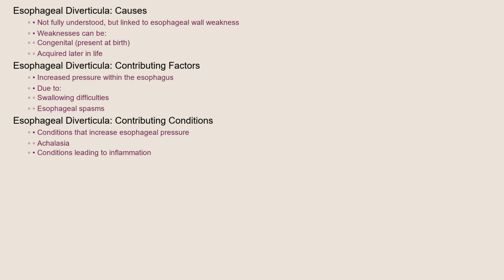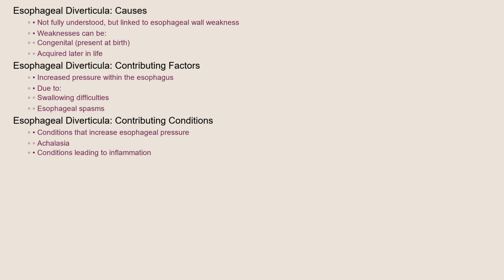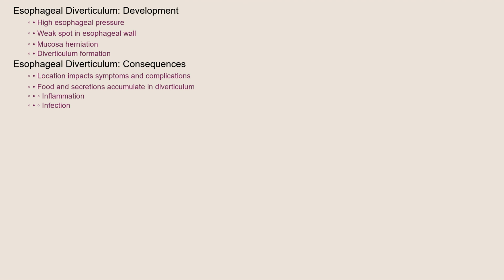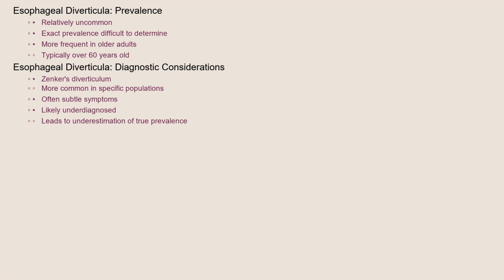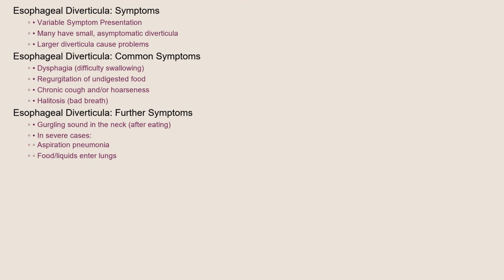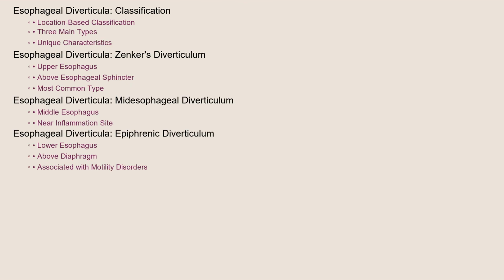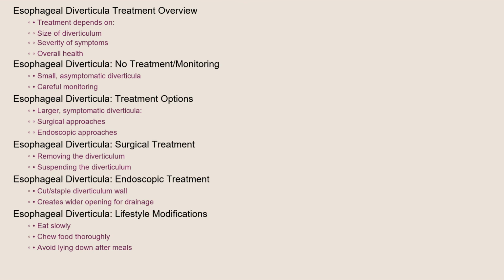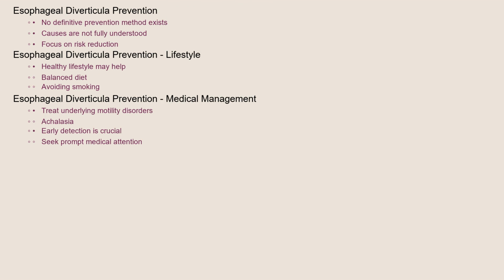Esophageal diverticula Explained Causes, Symptoms and Treatment, All Insights